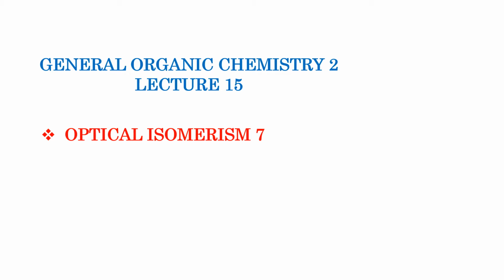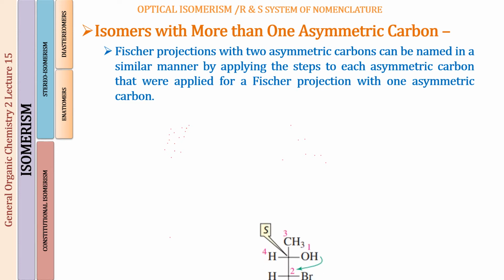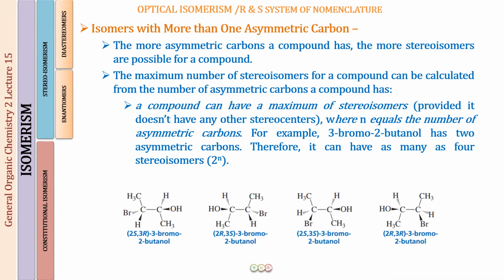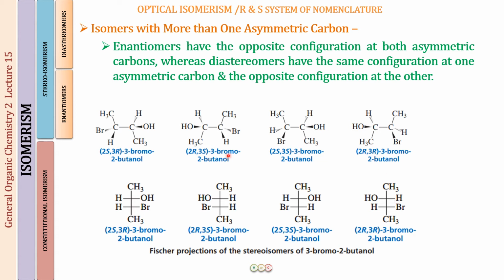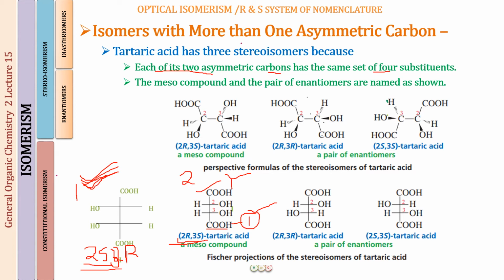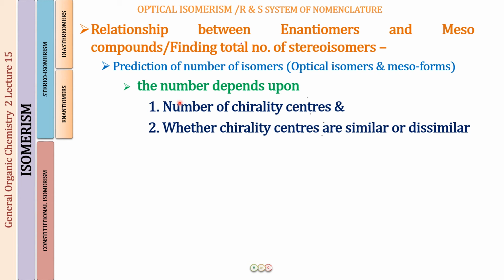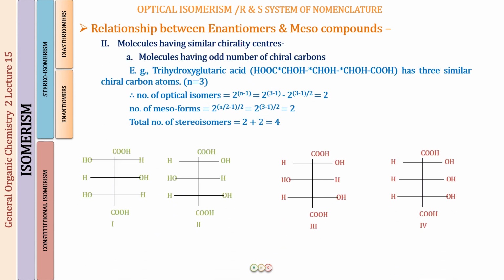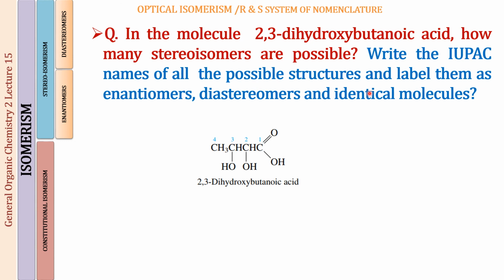R S NAMING FOR TWO & MORE STEREOGENIC CENTRES - OPTICAL ISOMERISM - 7/ Dr. Ritu Johar